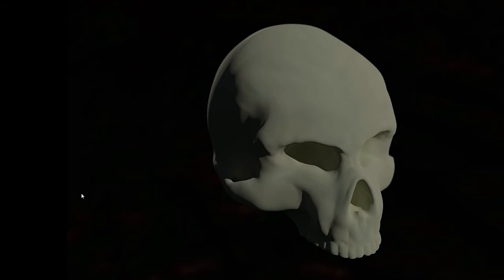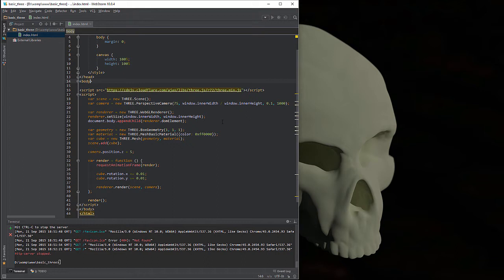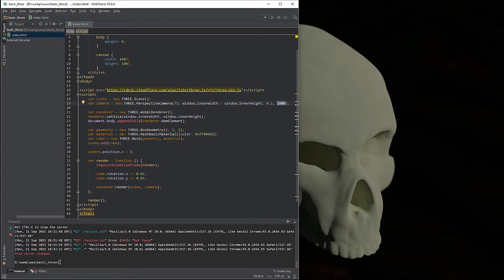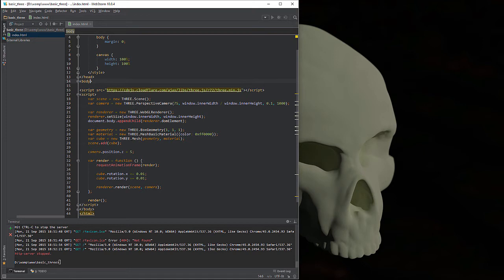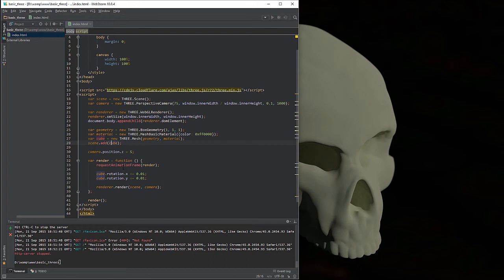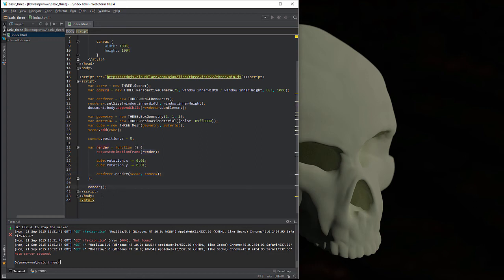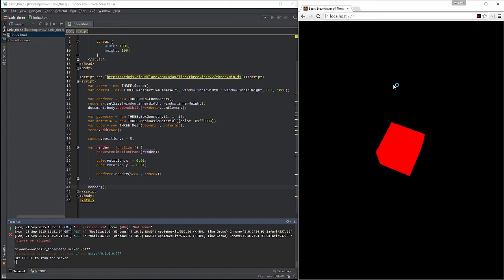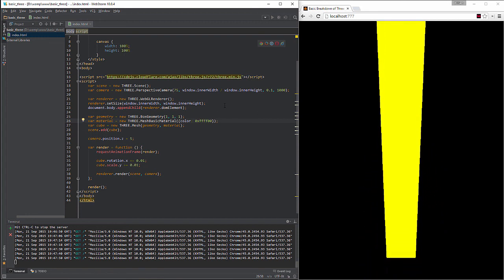Fundamentals of THREE.js -- Learning About a Basic Scene r72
This is a Redux of the second video in the series.

Essentially, it is a breaking down of a basic scene in three.js and all of essential components and how they work together.   We also touch on some of the javascript methods that work alongside three and how they are called.